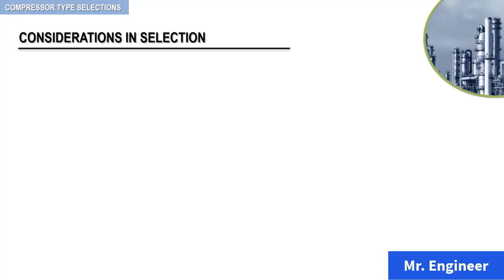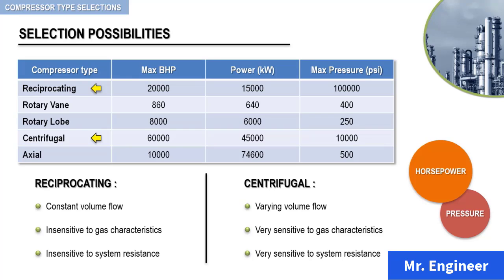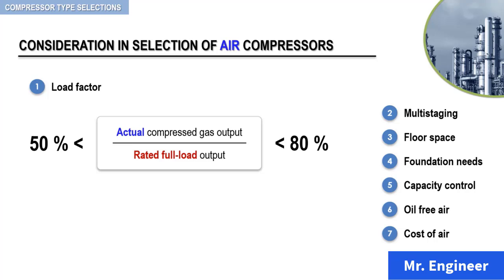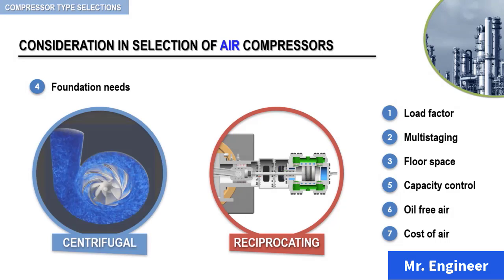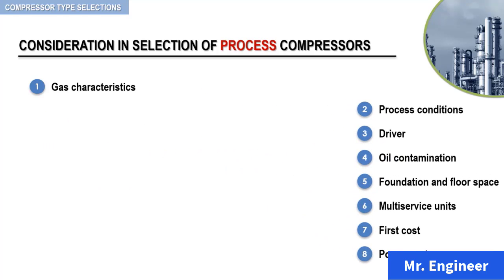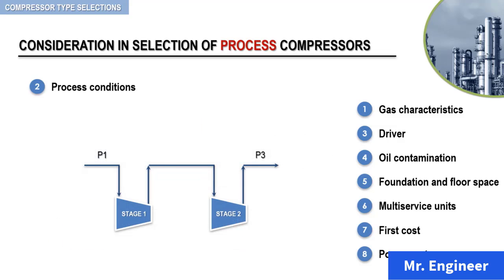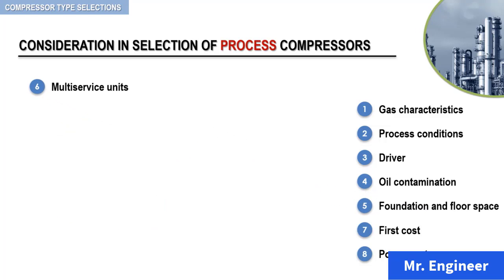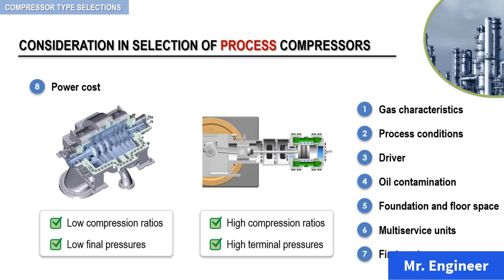Selection of reciprocating compressor